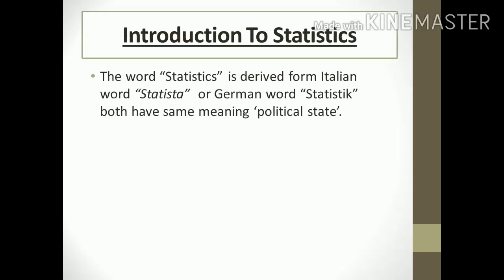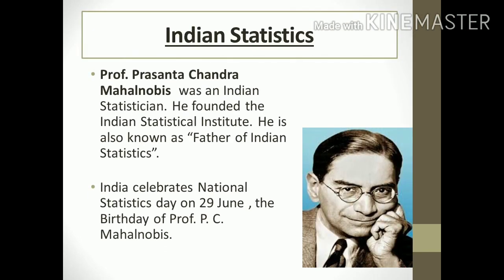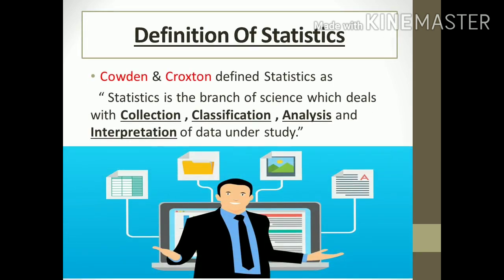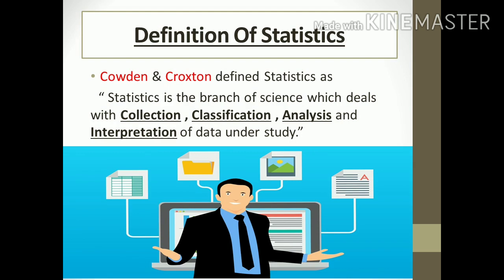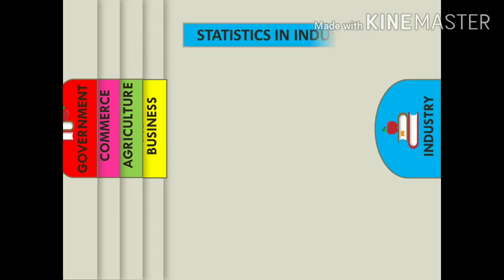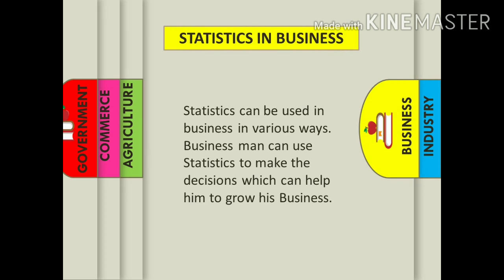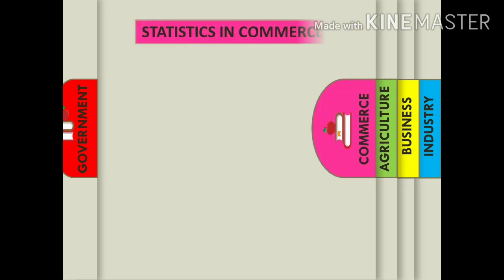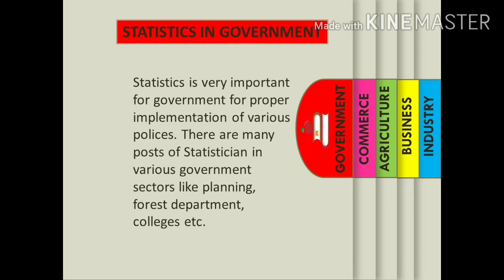Introduction to Statistics | H. S. Kulkarni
Hello all, I have uploaded this video of Introduction to Statistics. It contains the content Introduction of Statistics, Definition of Statistics and Scope of Statistics in various fields. This video is made with very simple language so all can understand. This video is very useful to the students studying at B.B.A, B.C.A, M.C.A, B.Sc, B.Sc (Comp. Science), B.Sc (Agriculture), M.B.A etc and all other classes where Subject Statistics or Business Statistics is studied.